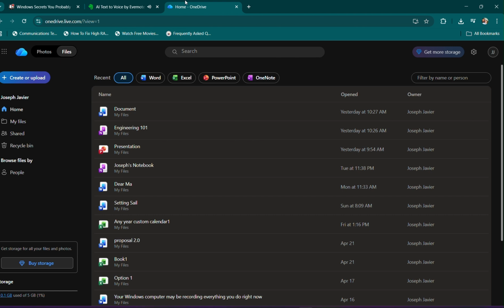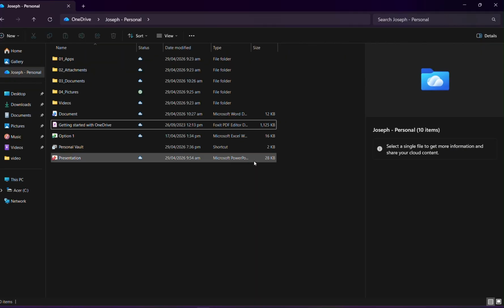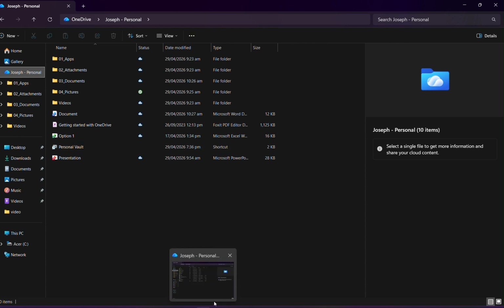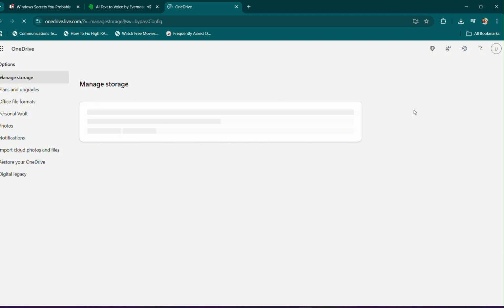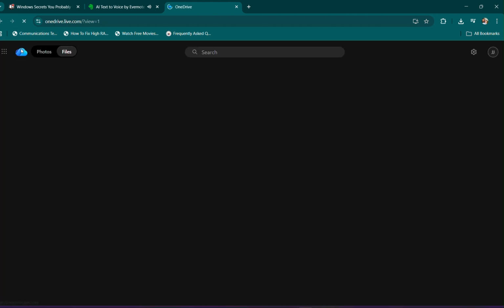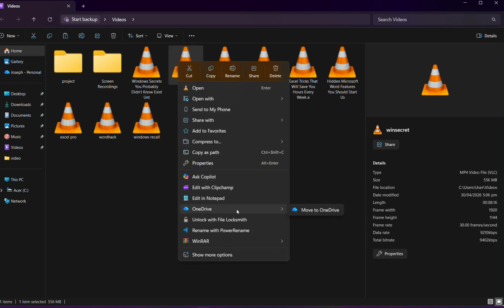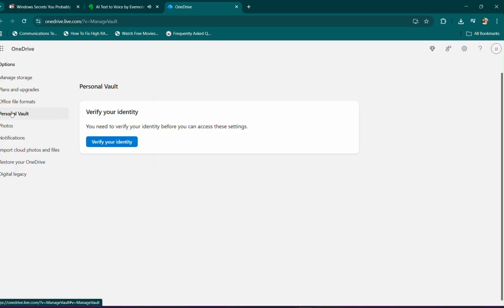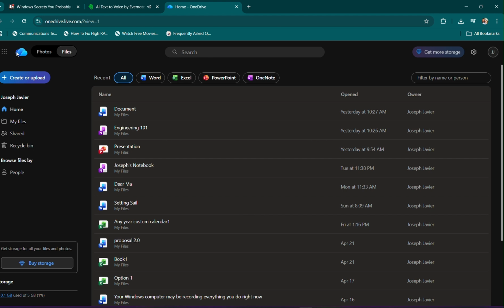How to Use OneDrive for Free Cloud Storage and File Backup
Microsoft OneDrive is a free cloud storage service that lets you back up files, access documents anywhere, and keep your data safe across devices. In this video, you’ll learn how to set it up and use it for simple, automatic file backup.

Start by signing in to Microsoft OneDrive using your Microsoft account. Once installed on your computer or phone, choose the folders you want to sync—like Documents, Desktop, or Photos. Any changes you make will automatically upload to the cloud in real time. ☁️📁💾

You can also upload files manually, share folders with others using a link, and access everything from any device by logging into your account. This makes it easy to recover files if your device is lost or damaged.

Using Microsoft OneDrive is one of the simplest ways to keep your important files backed up and always available wherever you go.